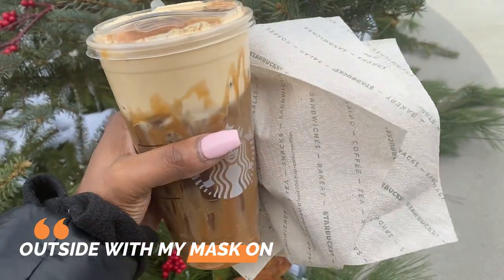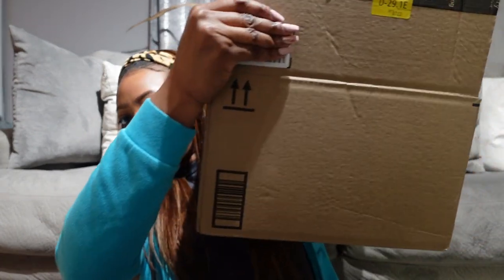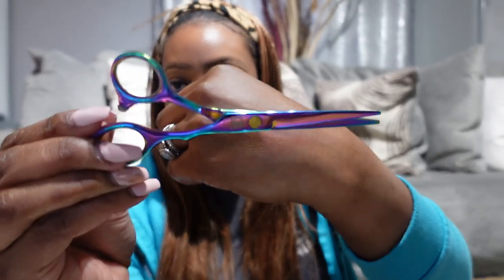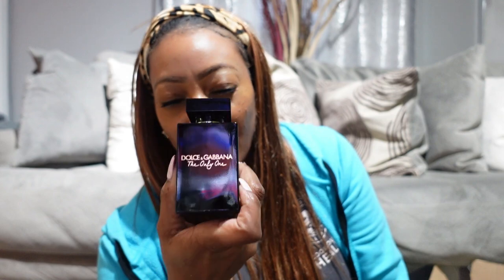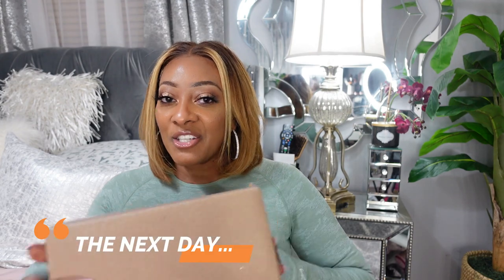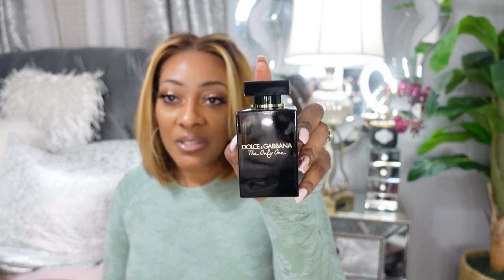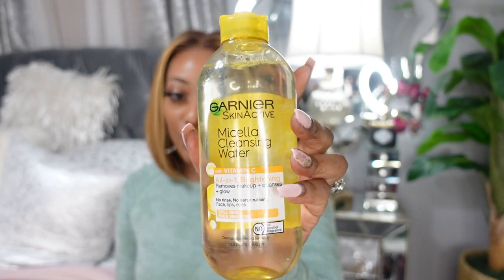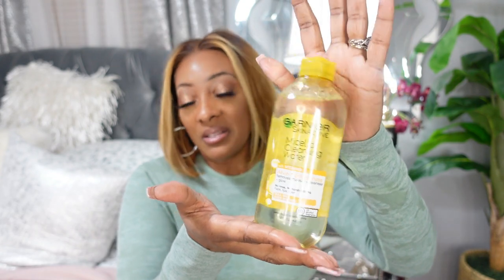VLOG: NEW PERFUMES & SMALL AMAZON HAUL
Hey loves 💕💕Here’s a Vlog/haul sharing with you a few items I purchased online.😉

Here’s the links to the fragrances I purchased 👇🏽